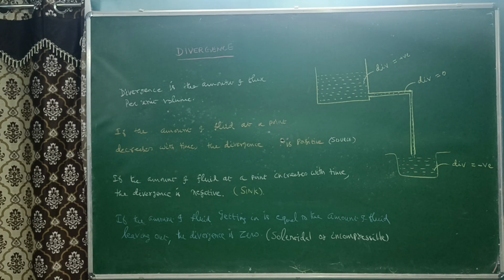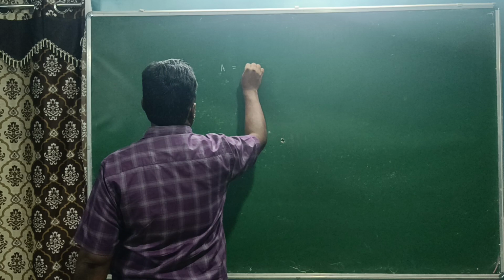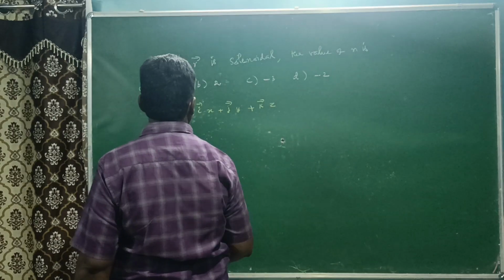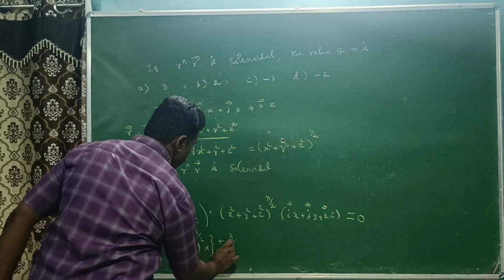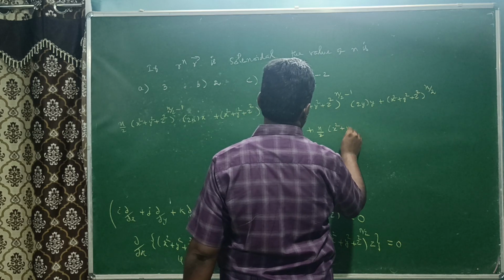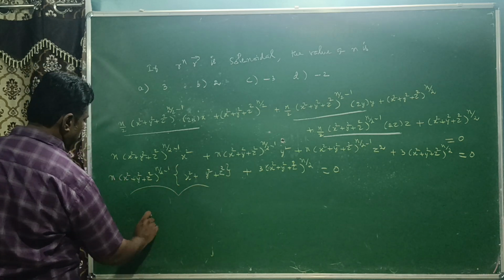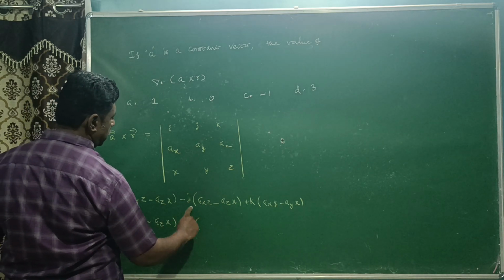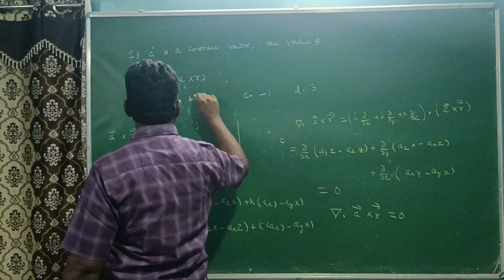PG TRB Physics (Day 3)